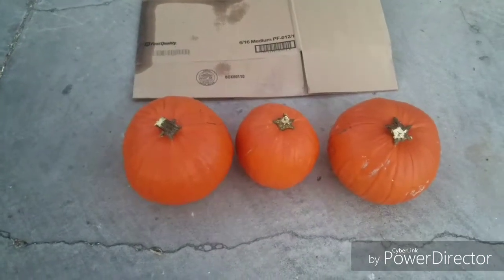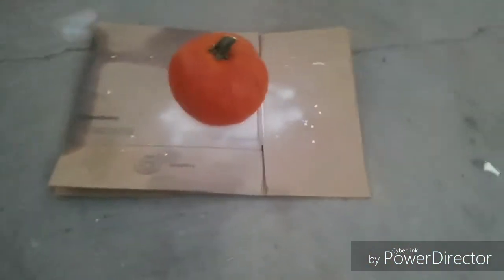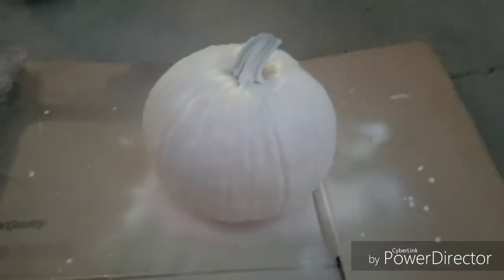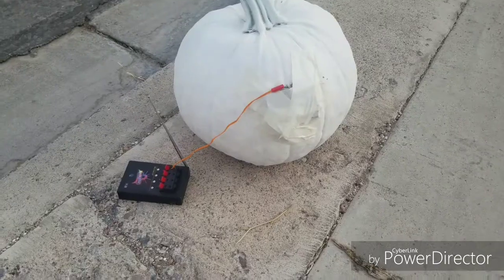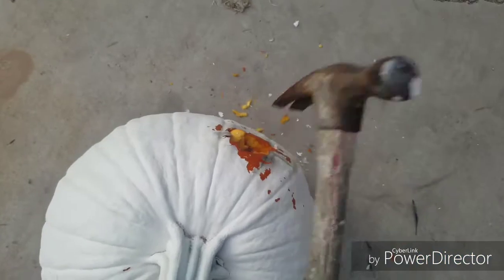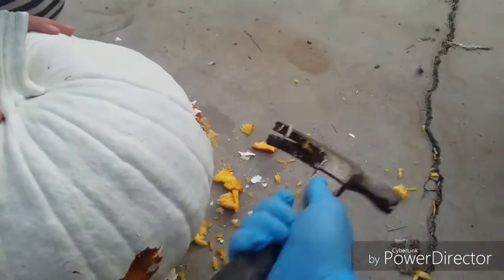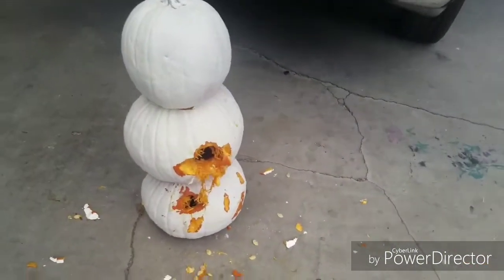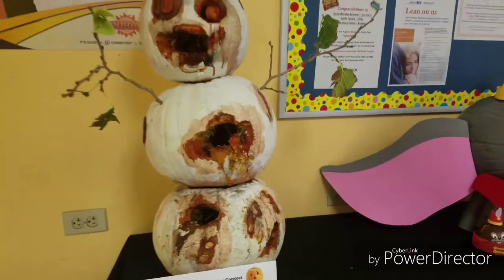Zombie Snowman Pumpkin Carving for Area51 Fireworks Competition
Trying to win Area51 Pumpkin Contest. Hopefully I win. Enjoy.